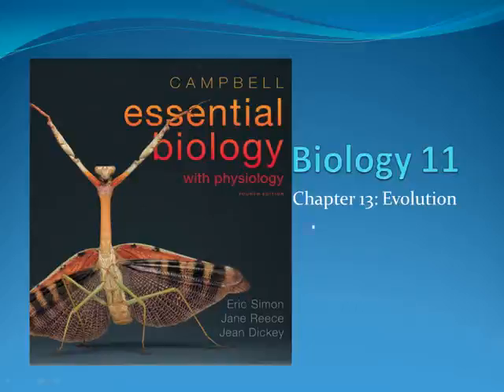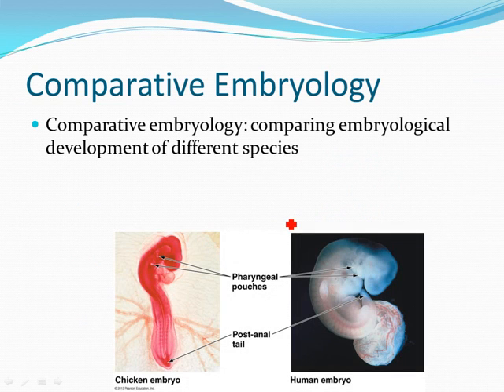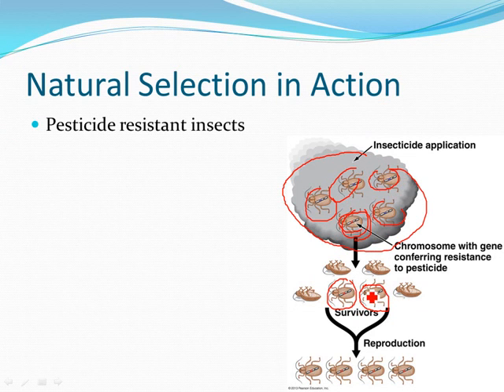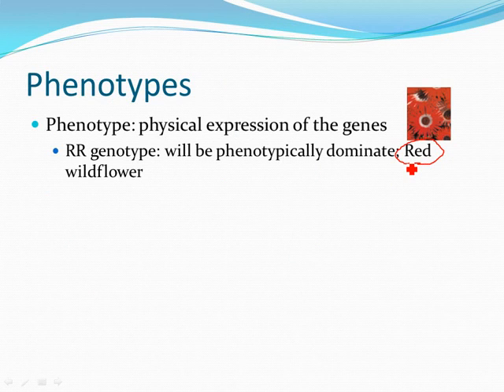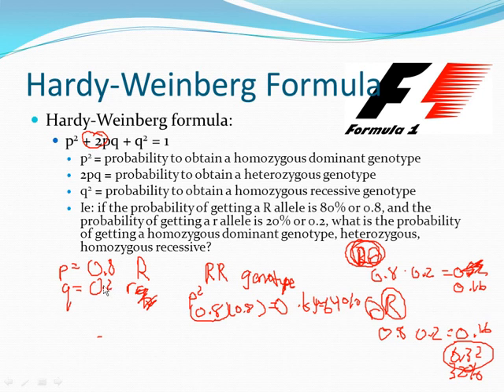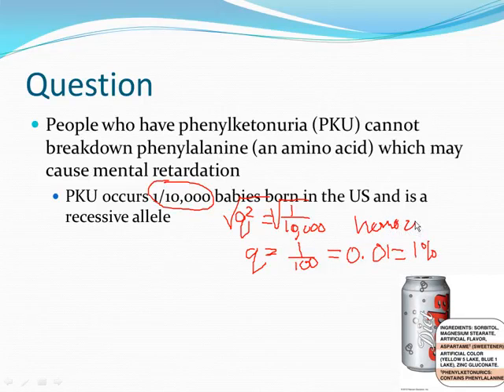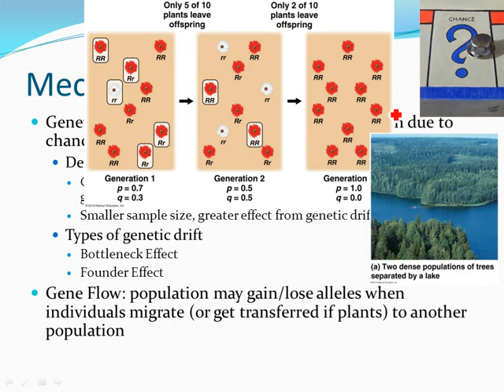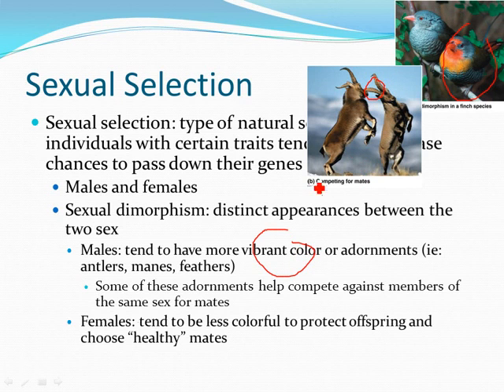Evolution Part 01